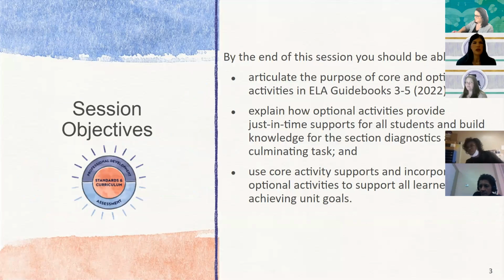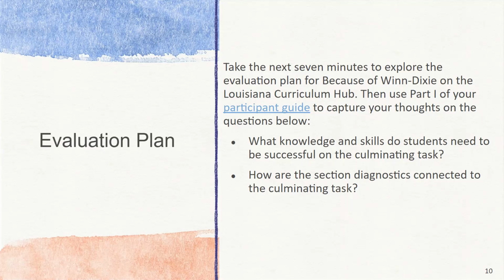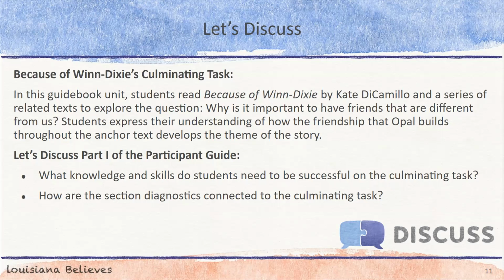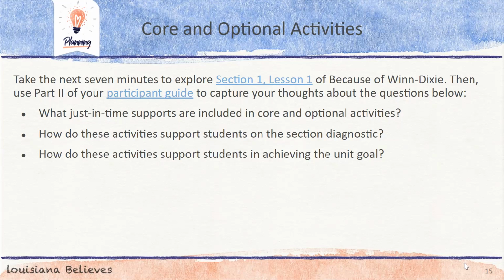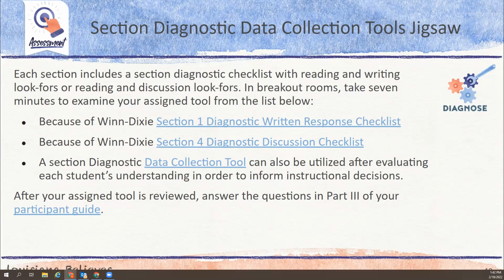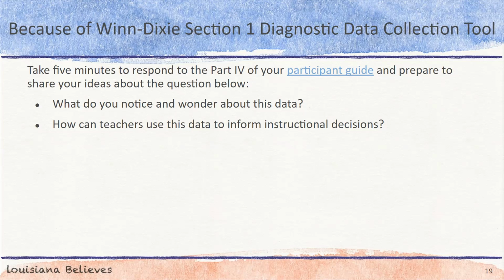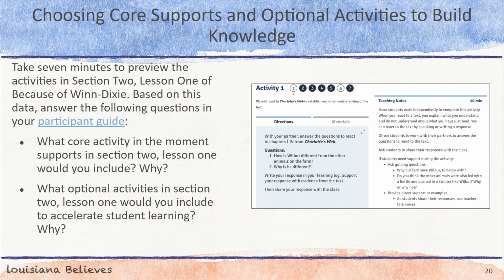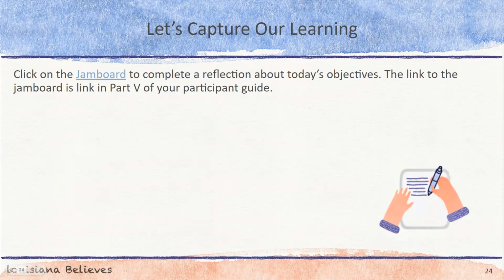ELA Guidebooks 3-5 (2022) Core and Optional Activities for Teachers Webinar